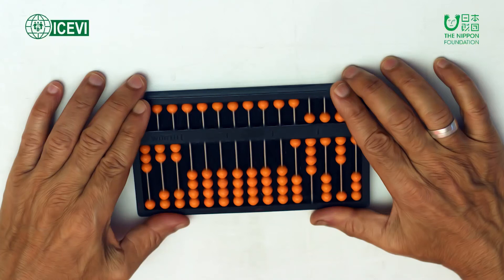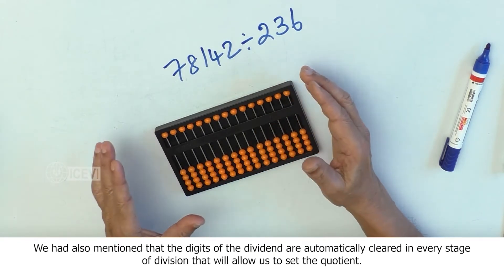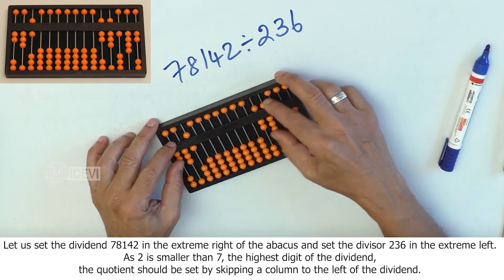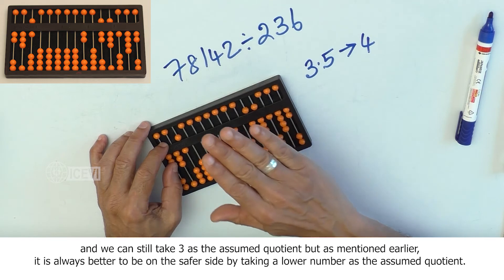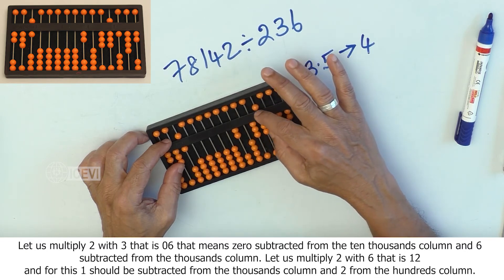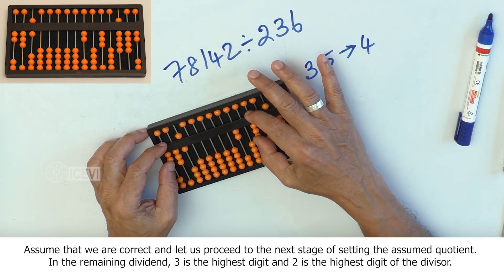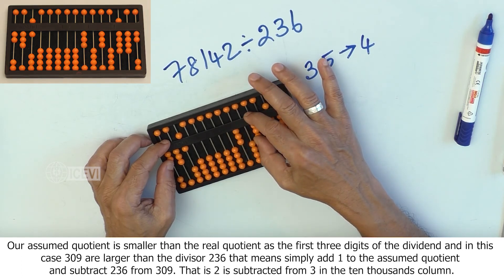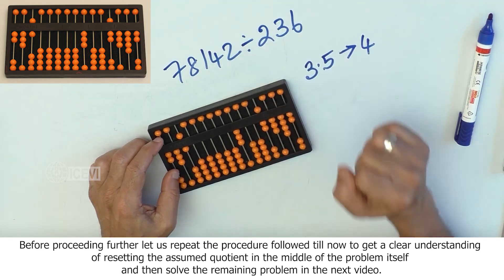#147 Division involving five digit dividend and three digit divisor - example: 78142÷236 – part 1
This video is part 1 of the problem dealing with a five digit dividend and three digit divisor which involves many stages of division that lead to selection of assumed quotient at every stage.